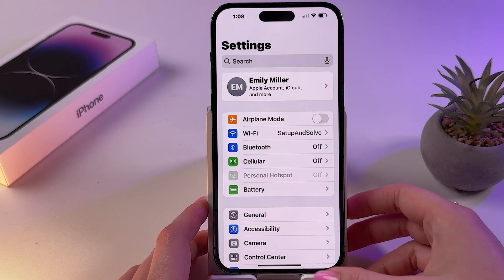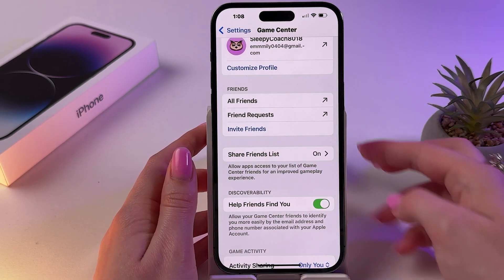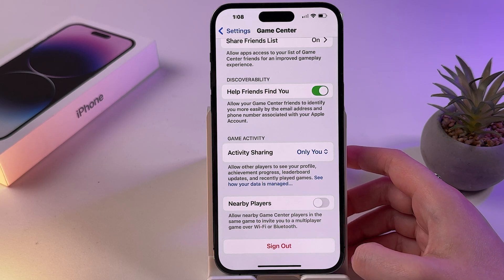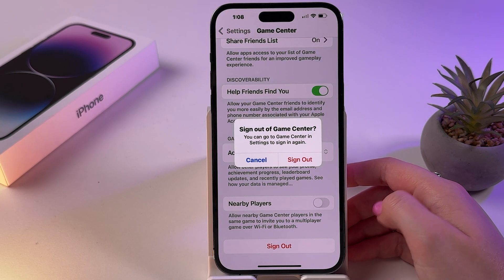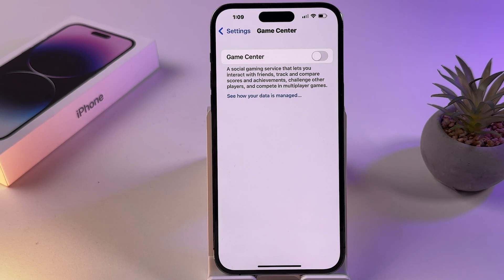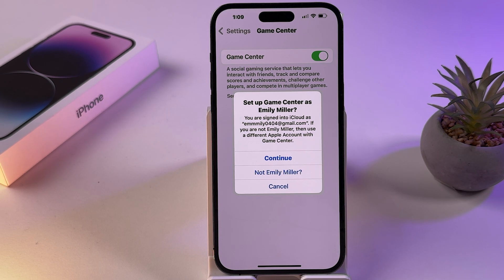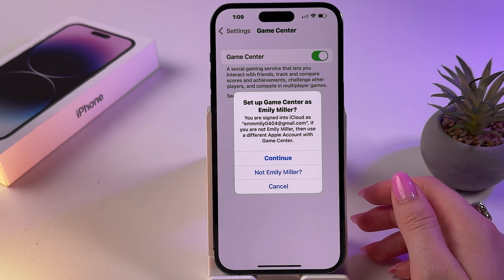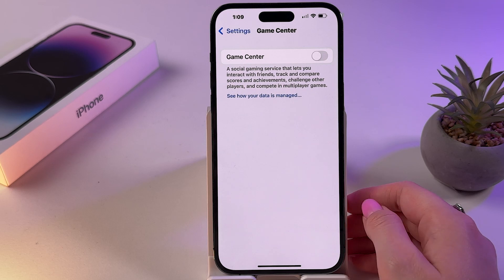How To Unlink Game Center On iPhone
Discover how effortlessly you can disconnect your Game Center account and safeguard your gaming progress on your iPhone with today's tutorial! I'll guide you through each step to signing out from Game Center to ensure your game achievements and data remain secure even when you switch devices. If you've ever felt stuck with unnecessary connections within your apps, this video will show you exactly how to regain control. Perfect for users who value their privacy and data control on iOS devices.

This video also covers the following topics:
Unlink Game Center from Your iPhone Easily
Disconnect Game Center in iPhone Settings
iPhone Game Center: How to Safely Unlink